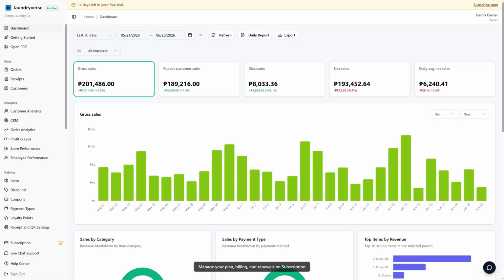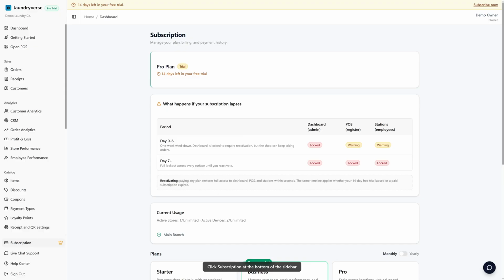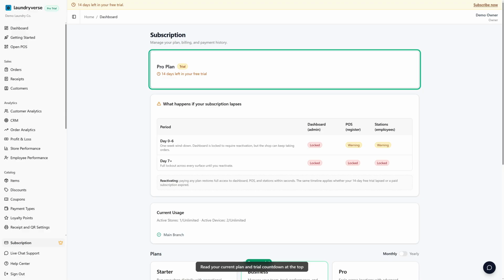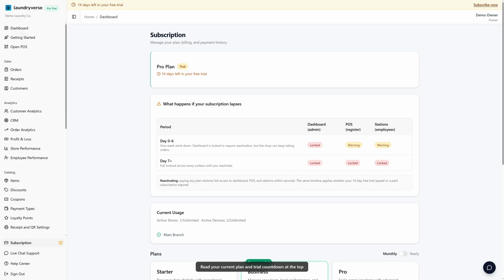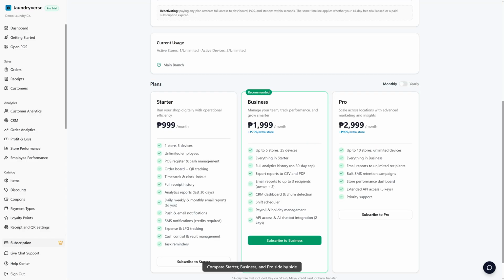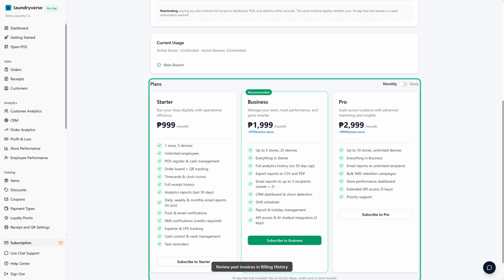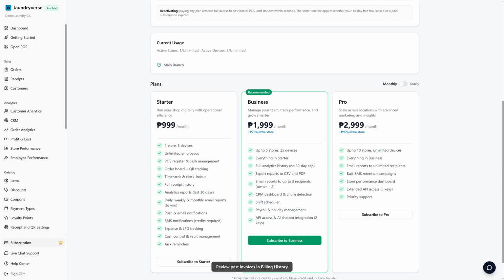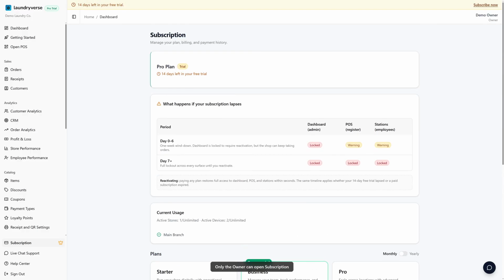LaundryVerse Dashboard: Subscription and Billing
Subscription and Billing — a quick LaundryVerse walkthrough.